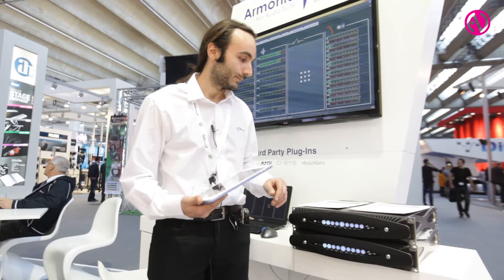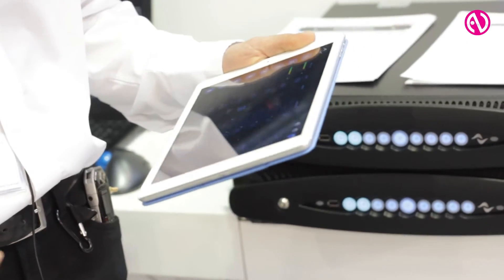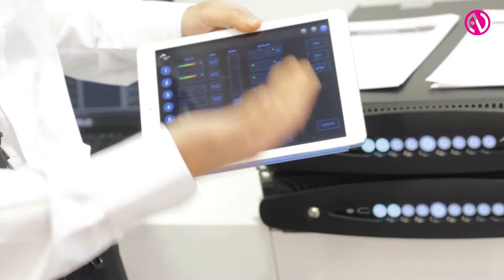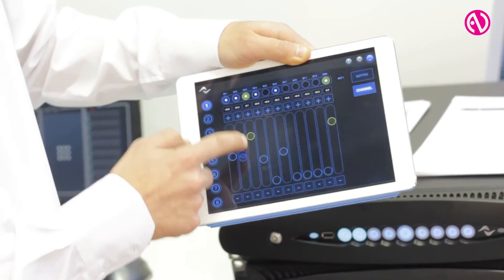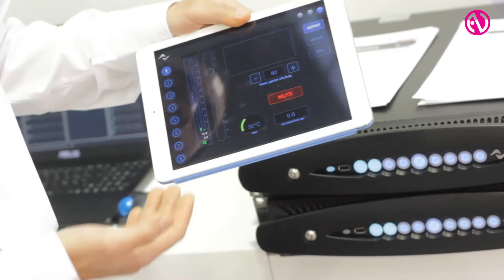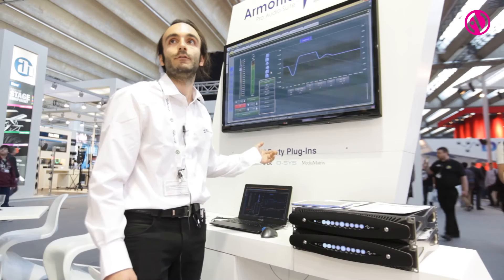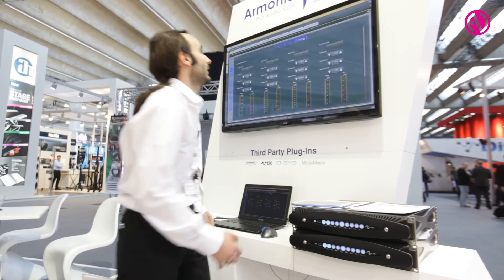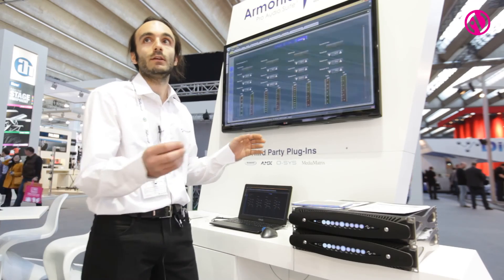Powersoft demos control software for X-Series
Luigi Chelli, one of the designers of Powersoft's control software for its new X-Series amplifiers, takes InAVate.TV through the control tools.